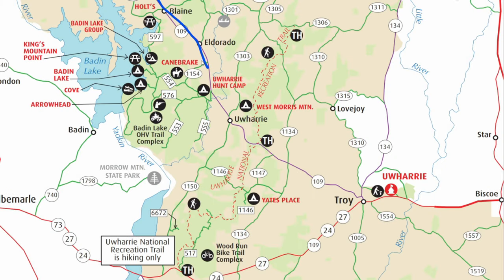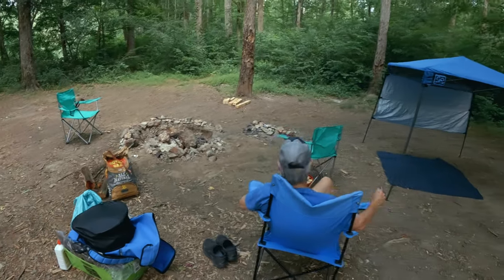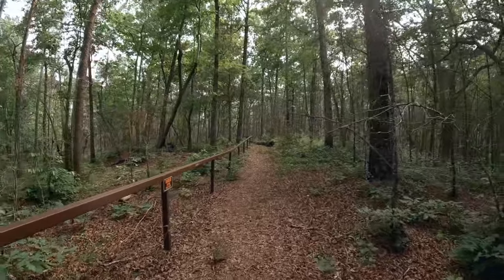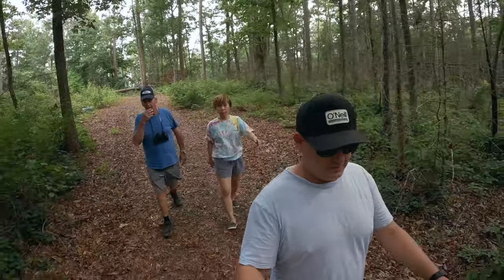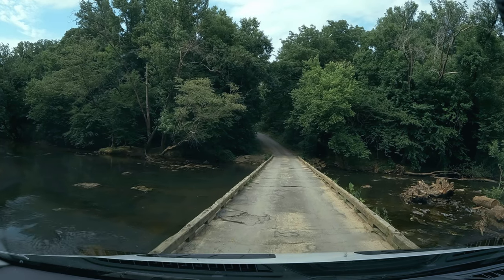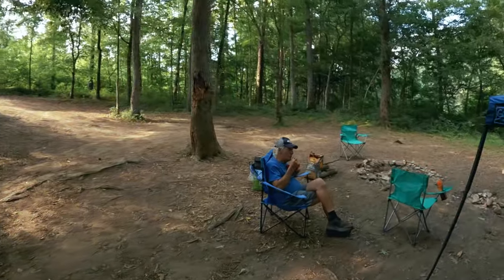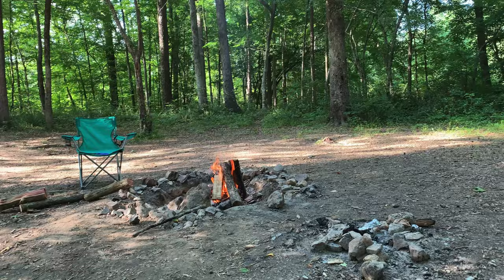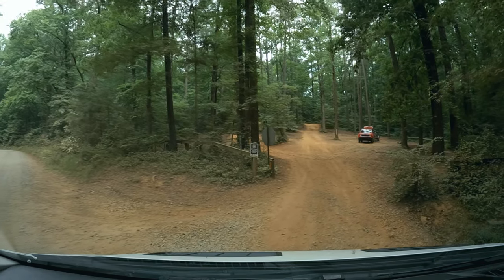MTBPlanB Uwharrie's abandoned Gold Mine and other unique points of interest!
Join us this week as we explore more of Uwharrie National Forest including an abandoned Gold Mine, Low Water Bridge, OHV/ORV trailheads and Kings Mountain Point.